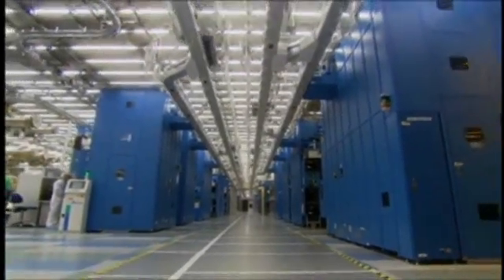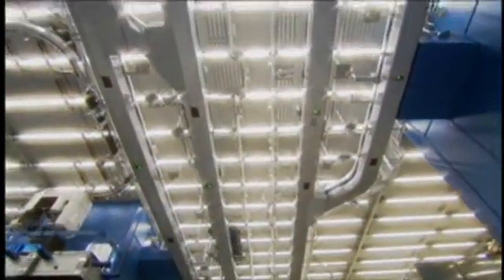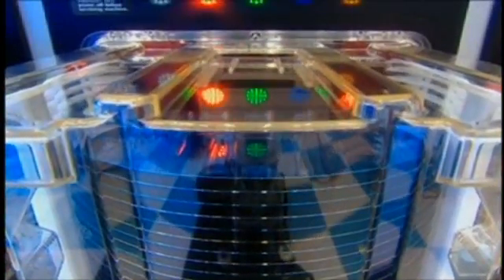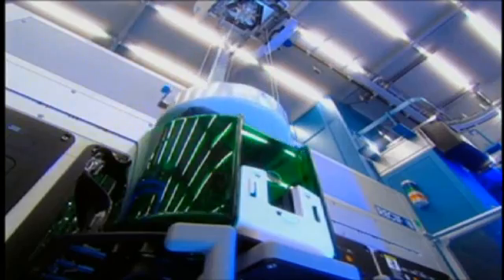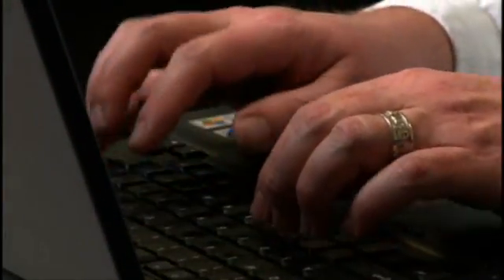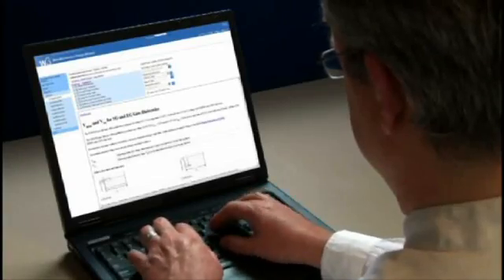Quark IBM Microelectronics Dynamic Publishing Case Study Video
Quark: IBM Microelectronics Innovates with a DITA-based Information Strategy.